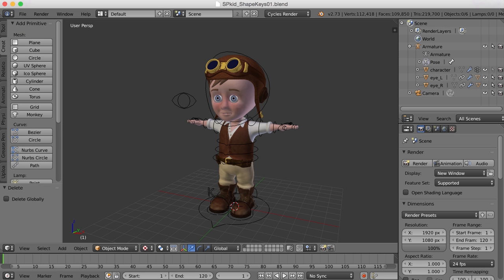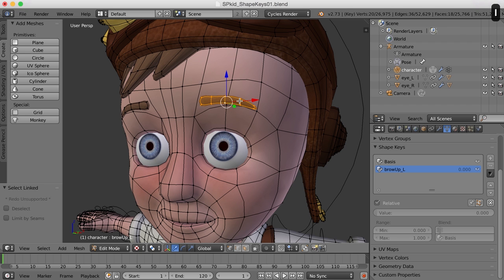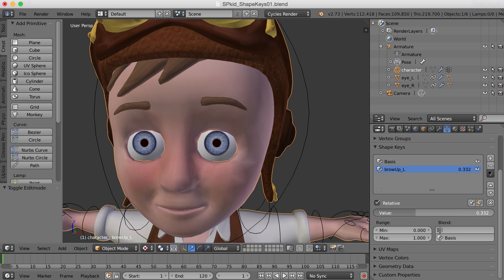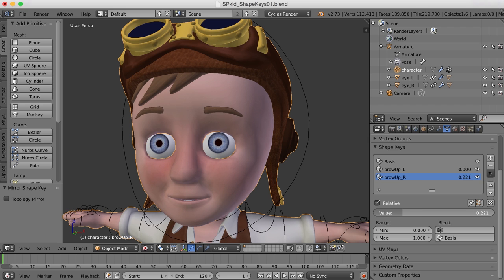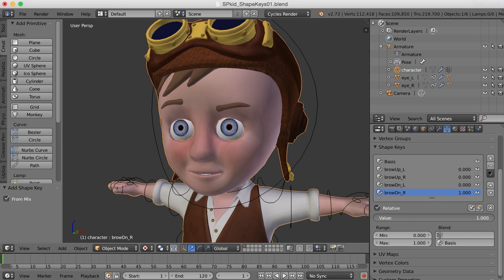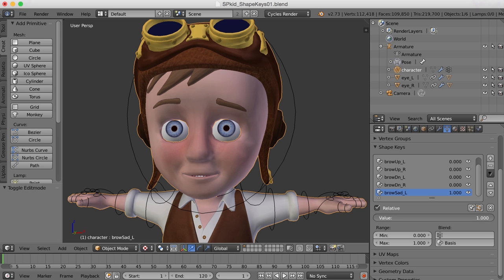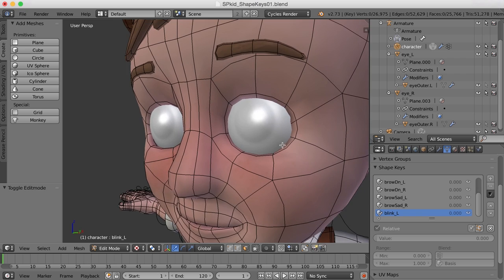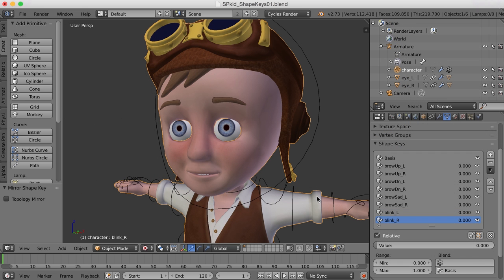Blender Character Shape Keys 1 of 3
In this video we start the process of creating Shape Keys for our character in Blender.  These will allow us to animate the face of the character.